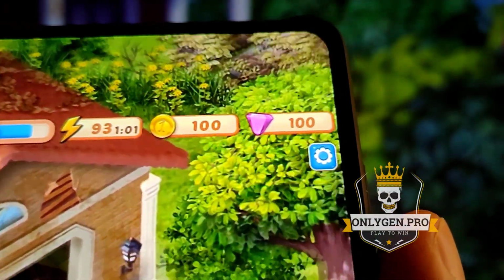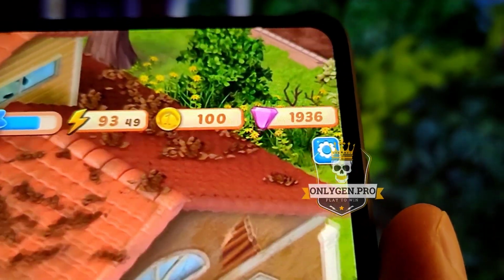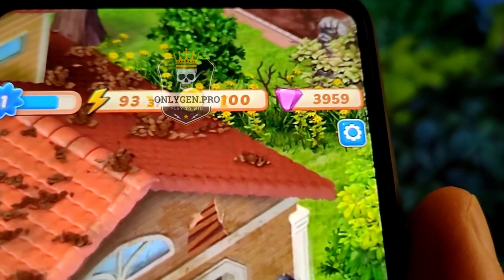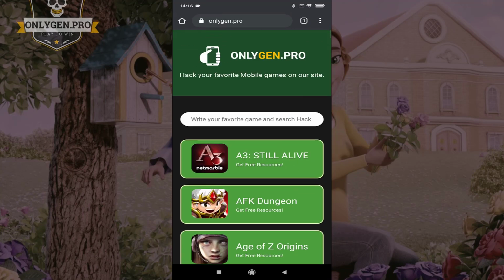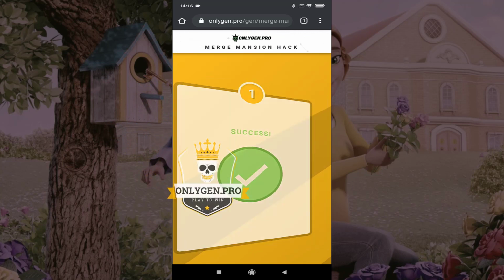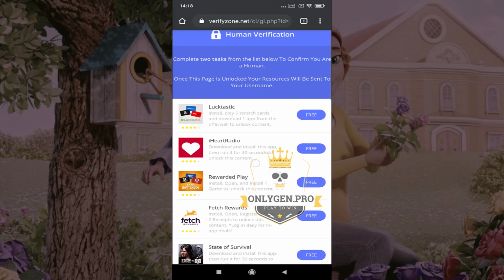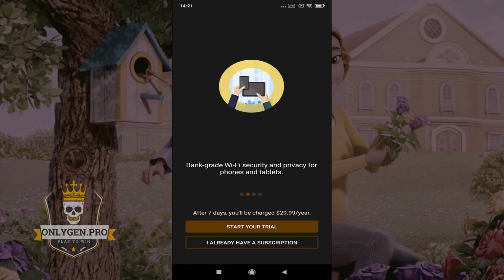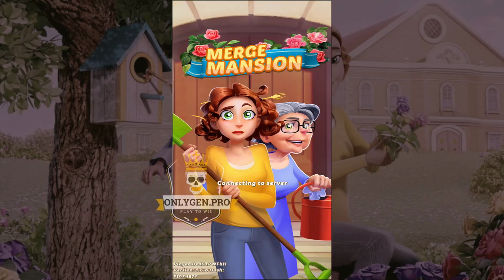How To Hack Merge Mansion 2024 ✅ Easy Tips To Get Diamonds Without Ban 🔥 Working on iOS and Android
Hi there Mobile Gamers! Today In this short tutorial we are show you working method how to Hack Merge Mansion. This Merge Mansion Cheats  works on mobile devices with the Adroid and IOS. Using this method anyone can easily get Unlimited of Diamonds and also massively improve gaming experience. Everything you require to do is stick to our video guide. Hev Fun!

How to hack Merge Mansion? It is very easy, if you follow these tips, you'll be able to do it in just a minutes.
Merge Mansion MOD APK is developed by the best coder, This Merge Mansion hack has been used by hundreds of beta tester now and we received great reviews froom them.